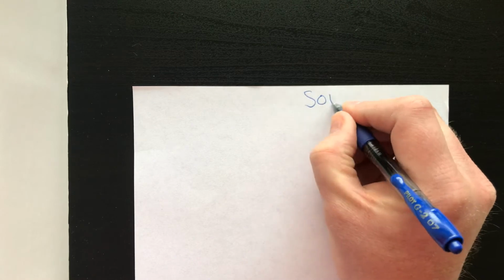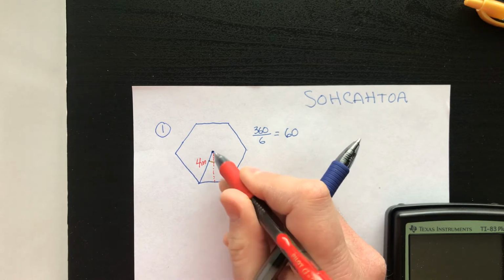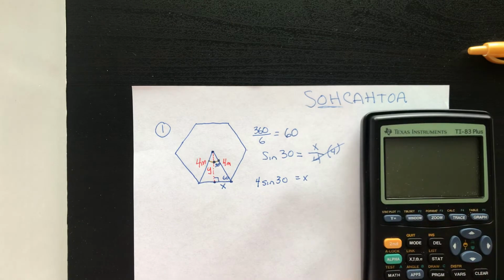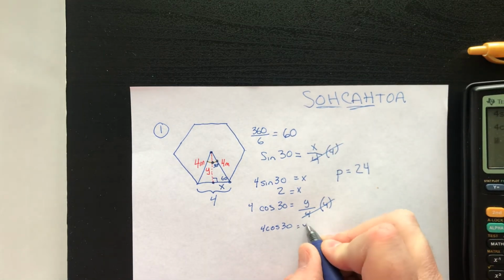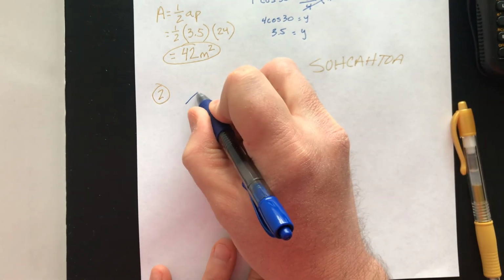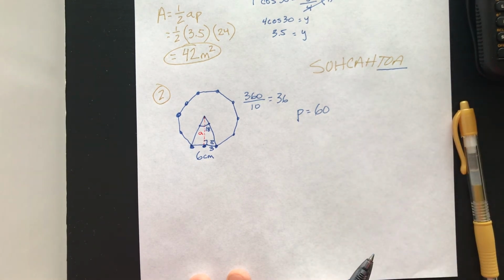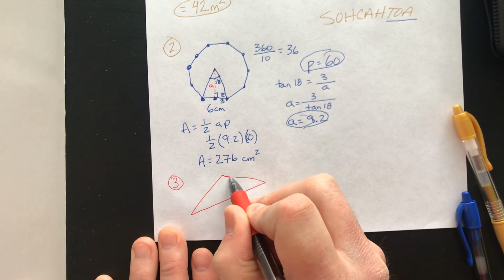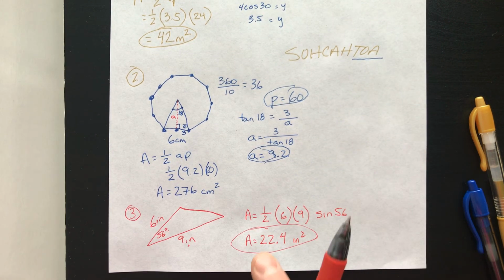Geometry Section 10.5 Trigonometry and Area